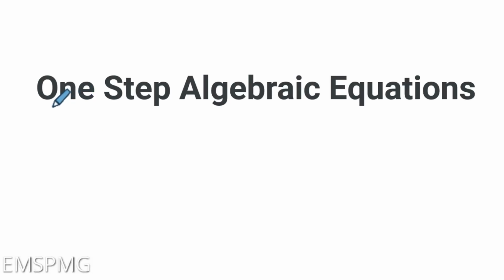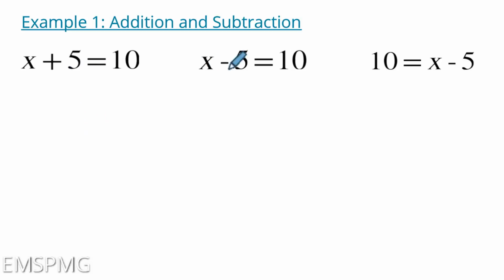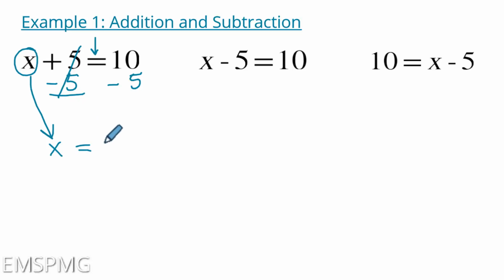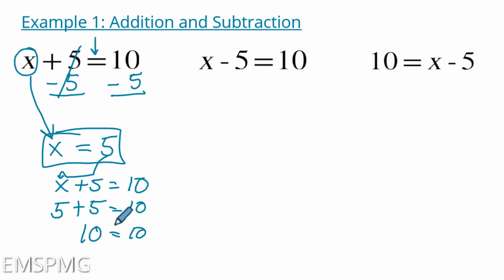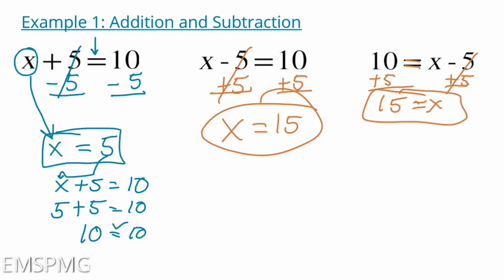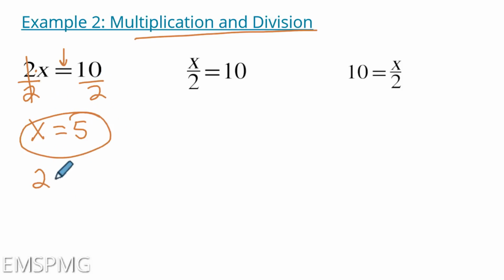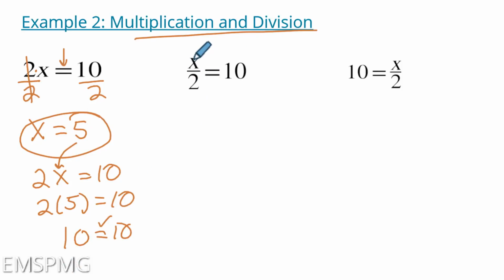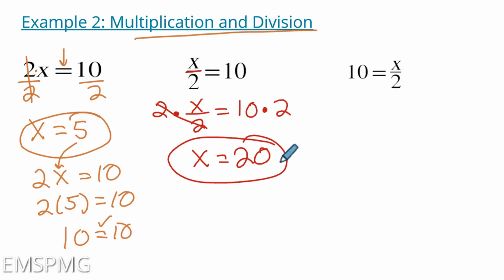02intro L03 v0101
Title: One Step Algebraic Equations